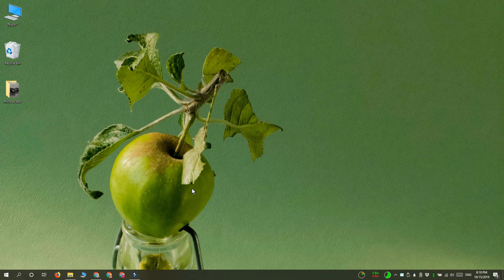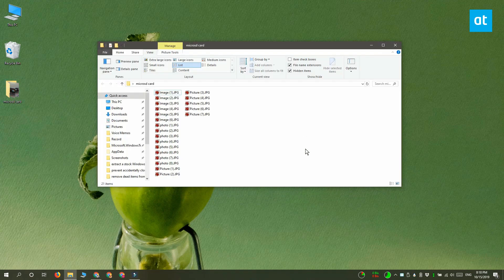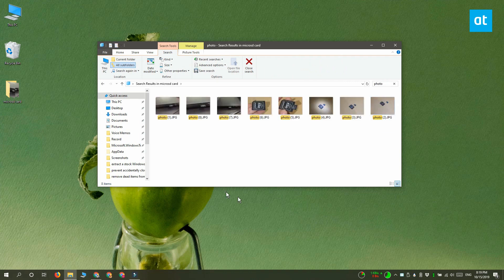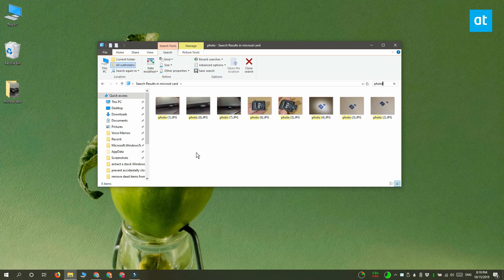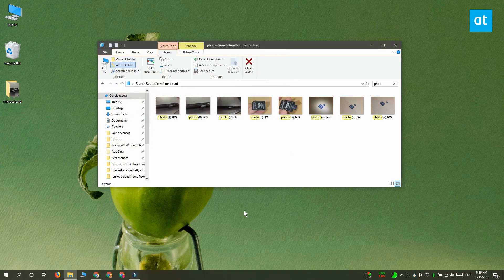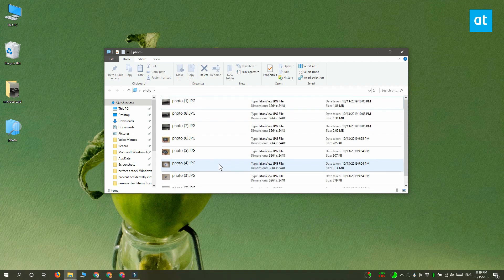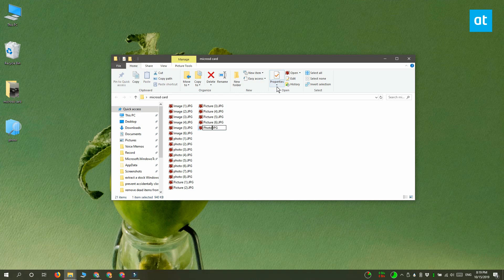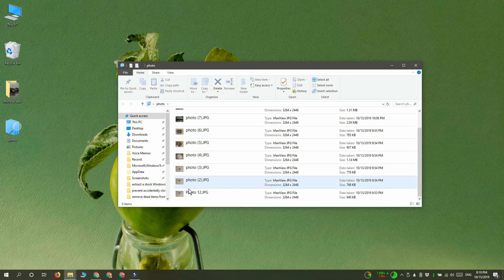How to save a search in File Explorer on Windows 10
File Explorer has a fairly decent search feature. You can use it to search for a file or folder by name. It also supports quite a few search modifiers and if you know how to use them, you can refine the search criteria and get better results. If you often need to run the same search, or you accidentally close it, it’s a good idea to save it. Here’s how you can save a search on Windows 10.